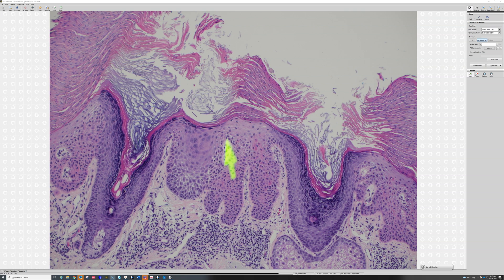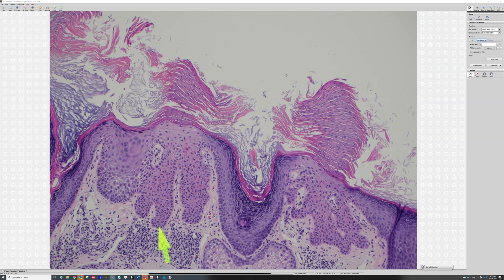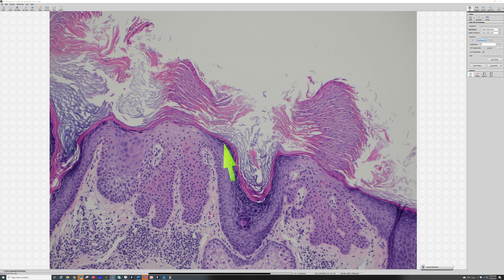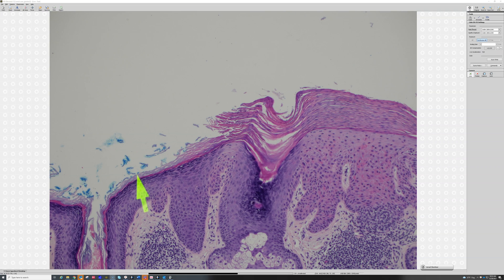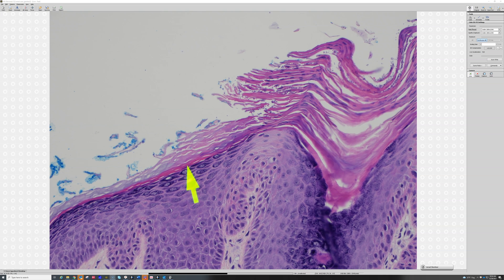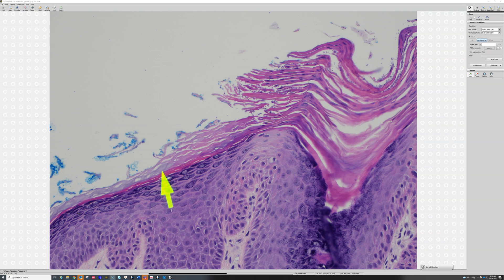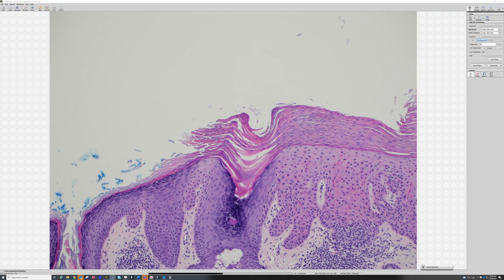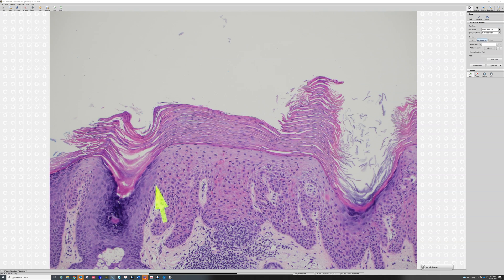What is Parakeratosis & Why does it happen? (Actinic keratosis vs Lichen simplex chronicus)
Excerpt from my video about hypertrophic actinic keratosis with "flag sign" (full video